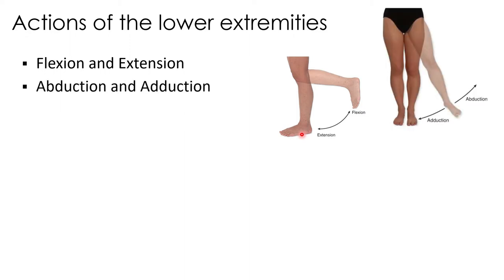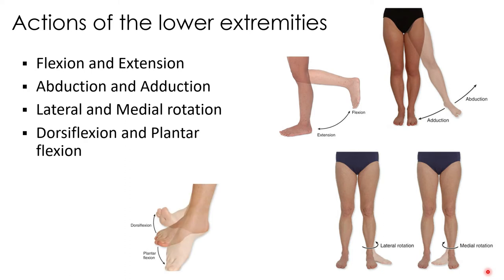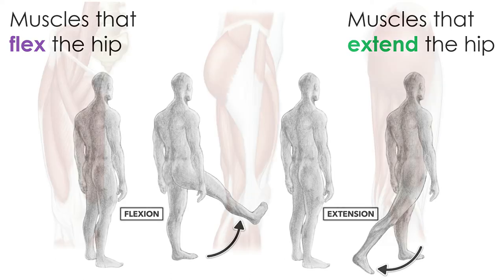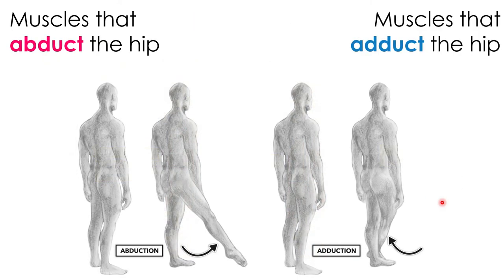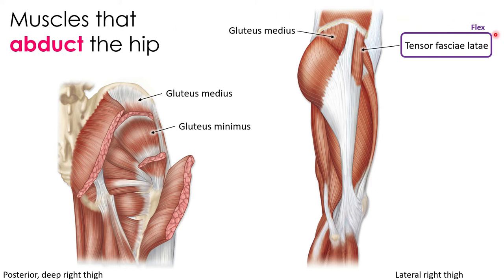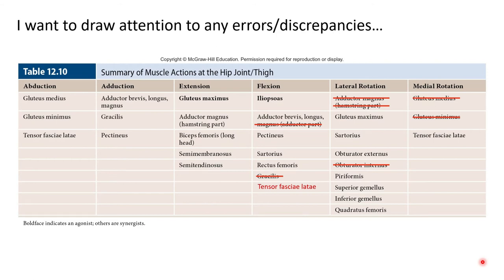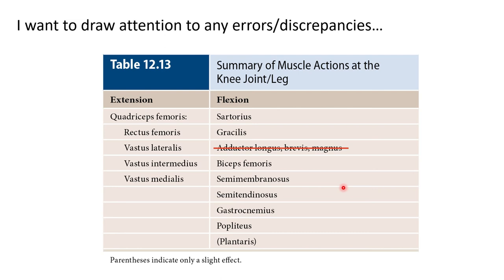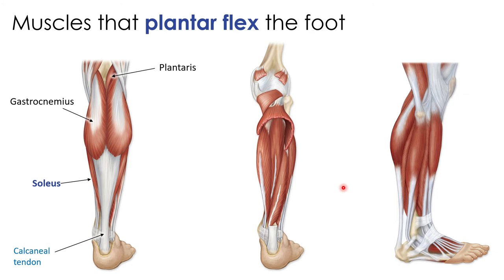Lecture 1.5 Muscles of the Lower Limb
This video is designed to accompany BIOL 205: Basic Human Anatomy at Virginia Commonwealth University.

Note: At time 30:43, the "flex knee red dot" was accidentally omitted from the sartorius. This muscle also flexes the knee.